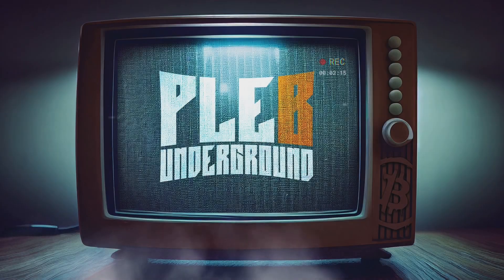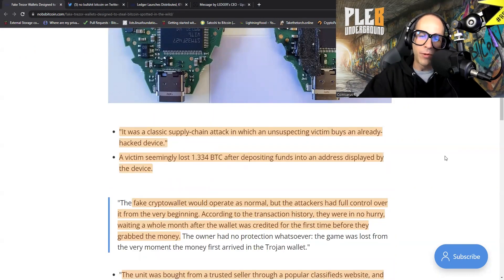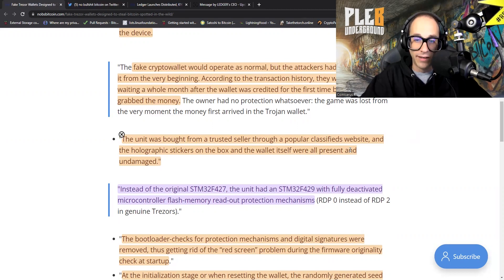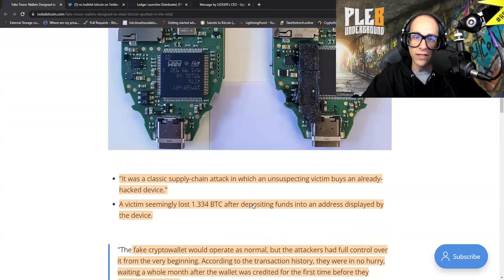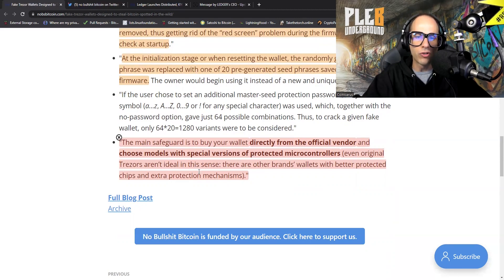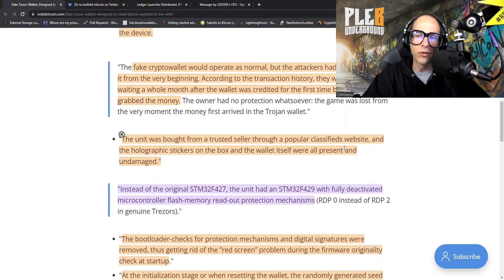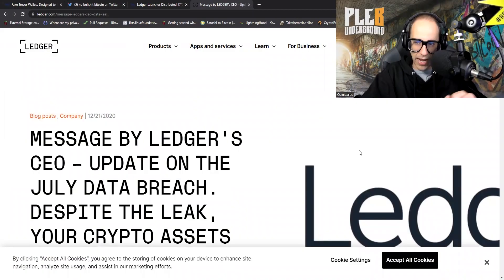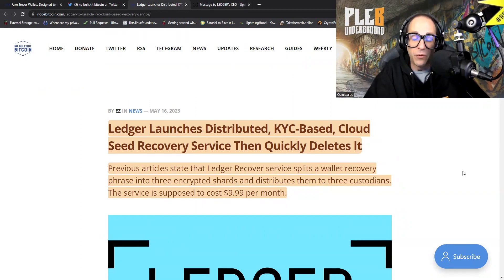What's The Truth About The Trezor Bitcoin Wallet Supply Chain Attack?